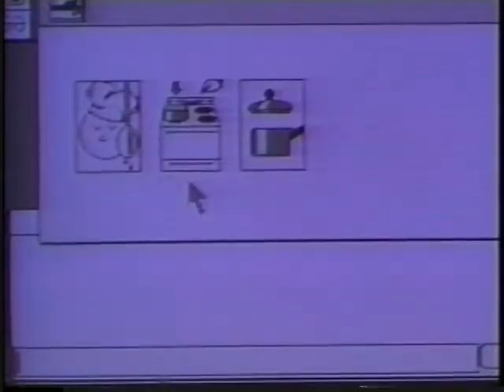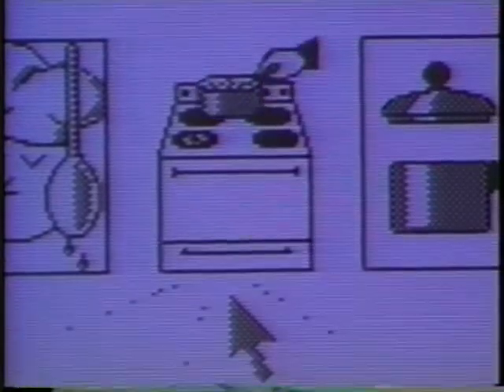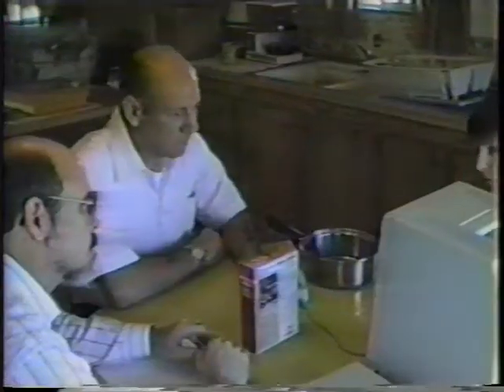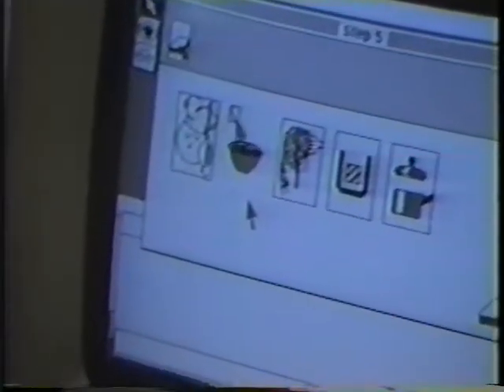Cookin' with VIC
Richard D Steele - VA Medical Rehabilitation Center

Session: Education and Training

Abstract
The C-VIC system (Computer-based Visual Communication) is a flexible, graphically oriented iconic interface that runs on the Macintosh computer. It is used to facilitate communication with aphasic individuals, who suffer languageprocessing deficits from brain damage. The first half of this videotape describes a C-VIC application designed specifically for recipe preparation. The second half of the videotape shows a segment of an experiment studying a C-VIC subject using the system for independent recipe preparation.

Published in two videotapes: Issues 45-46 and issues 47-48 of ACM SIGGRAPH Video Review.
Video Chair: Ken Pier (Xerox PARC)
Location: Austin, USA